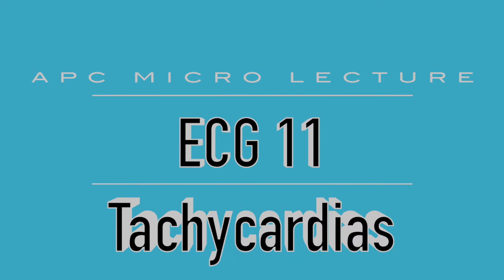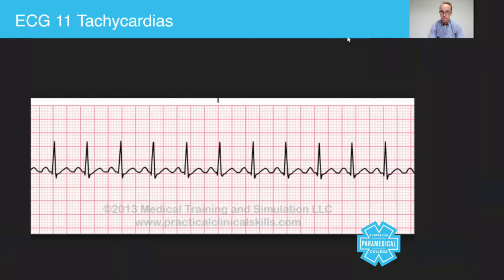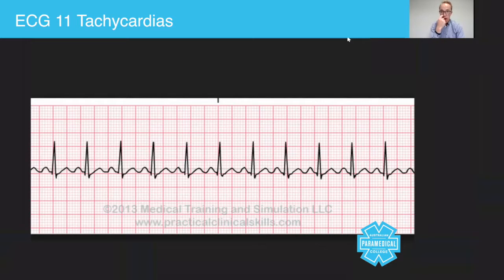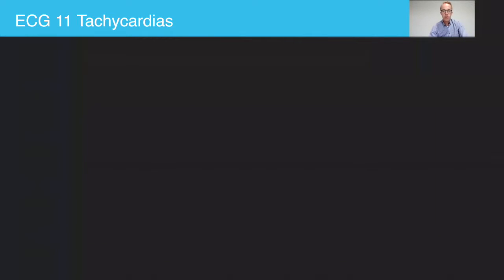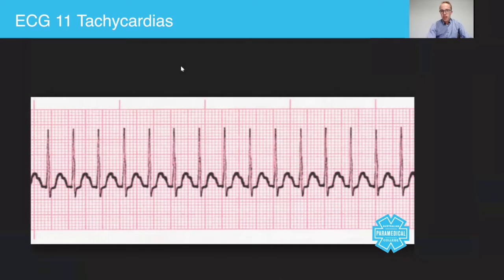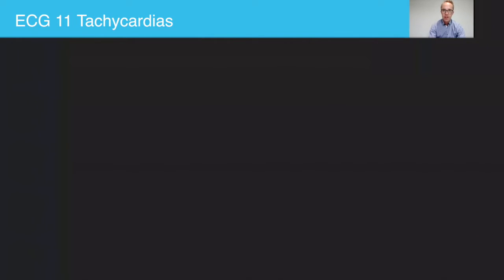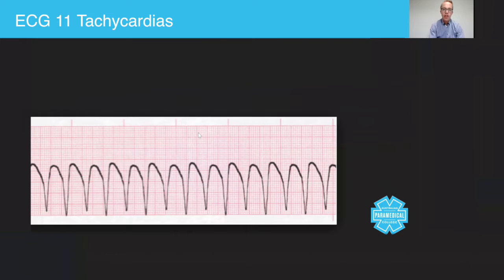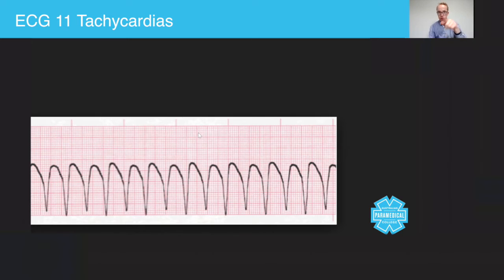ECG (Part 11) Tachycardia - Australian Paramedical College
In today's micro lecture, we're going to talk about the three different types of tachycardia. Now, as you well know, tachycardia means fast heart. Tachy meaning fast, cardia is relating to the cardiac system, the heart. Now, tachycardia start at 101 beats per minute. So anything over 100 beats per minute is defined as a tachycardia.

Now, the three different types we're going to talk about are sinus tachycardia, supraventricular tachycardia, and ventricular tachycardia. Now, this image here to the untrained eye is called a sinus tachycardia. The reason it's a sinus tachycardia is because, number one, its fast. If you were to do one of your calculations on this, you'll see it's above 100 beats per minute. The reason we call it sinus is because, there's a P wave before every QRS.

P, P, P, P, P. So there are the P waves. The reason we call that sinus is, because the heart beat originates from the sinoatrial node, sino/sinus tachycardia. So whenever there's a P wave, that means it's originating from the sinoatrial node. With the Sinus Tachycardia, you really are wanting to ask your patient lots of questions.

There are so many different things that can cause this, including high temperature, fever. Maybe some kind of acute drug overdose can cause it. Stress and anxiety. Sometimes you guys just even being there in new uniforms can cause this. So your history taking will really focus around the cause. This is the best type of tachycardia to have.

The next type is called supraventricular tachycardia. This is a problem with the conduction system of the heart. Now, immediately you see that these things here. You don't know whether these are the P wave or the T waves, and you don't even bother trying to interpret it.

What you do do is notice the rate. Straight away, you noticed the rate is approximately 150 beats per minute. That's pretty fast for a supraventricular tachycardia. It needs oppressing straight away. We would always follow the acute dysrhythmia guideline of making sure that this patient is stable, that the rate is regular, that the patient doesn't have certain signs and symptoms.

Then we would do vagal maneuvers. In other words, you would try and activate the 10th cranial nerve, which is known as the vagal nerve. The vagal nerves need to be stimulated, and it would slow this down.

The final one we need to look at is ventricular Tachycardia. Now this is a cardiac arrest rhythm. You would the only generally see patients in cardiac arrest. Although, there have been reported cases of patients having this who have been conscious, but they don't stay conscious for long.

As you can see here, there's no P waves, there's no QRSs here. It's basically just a mess. Which actually, it actually is just QRSs, but not in the way that you might think. It's not contracting. The ventricles are not contracting in a way, that allows blood to flow to the heart. So there is not your typical QRS complex.

Instead you've got these broad bizarre QRSs. And at least on this rhythm here, you can see that it's regular. It's a pattern, it's very fast. It's a pattern, but unfortunately it's not sustainable with life.

That's the three tachycardias. I hope you've enjoyed this lecture. Please remember to go and do your reading. My name's Sam Willis, and I look forward to speaking to you again shortly, guys.

RTO 32513